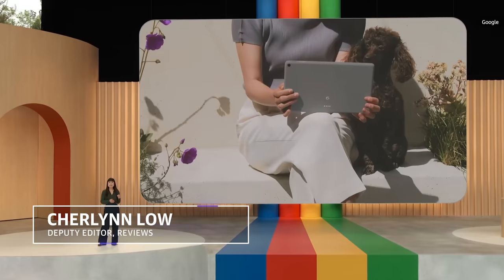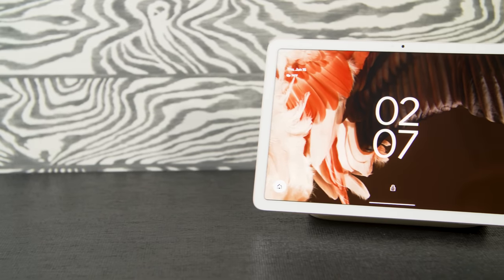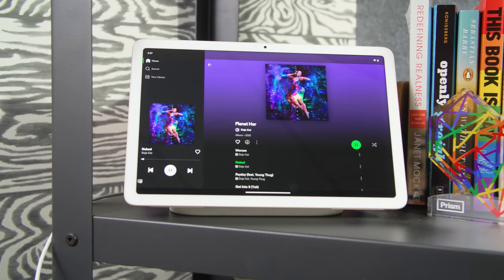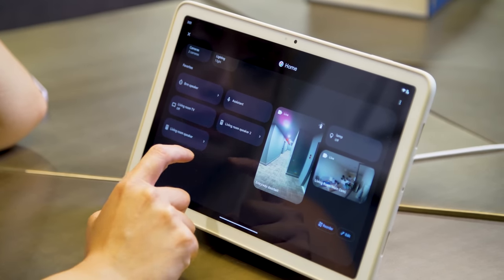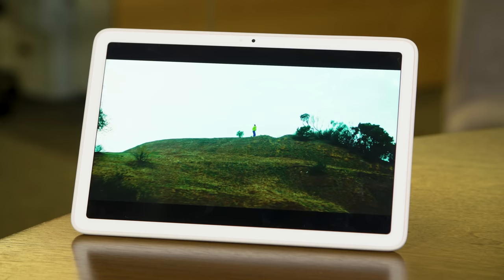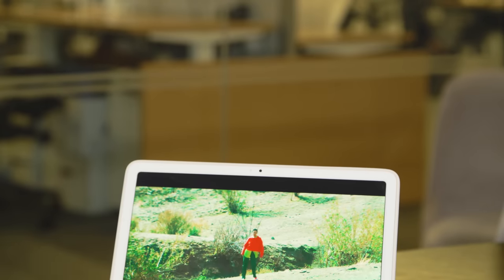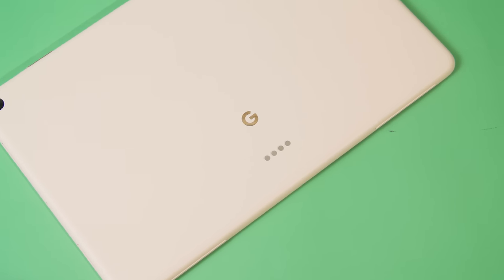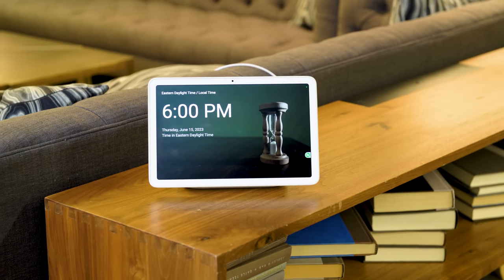Google Pixel Tablet review: Clever accessories transform an unexciting tablet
The Pixel Tablet is a competent smart display that is also a tablet always charged and ready when you need it. Some quirks aside, it's a versatile product that deserves a spot in your home.